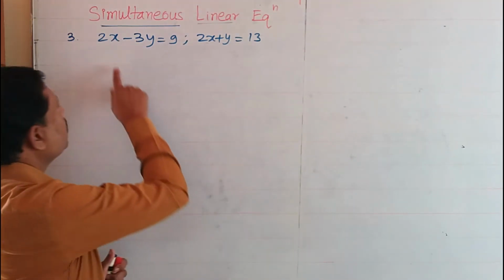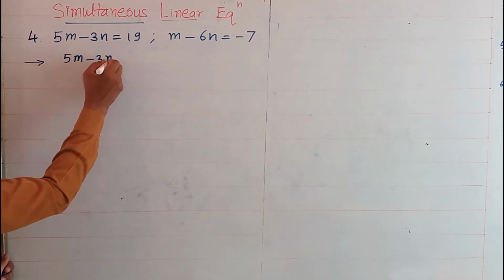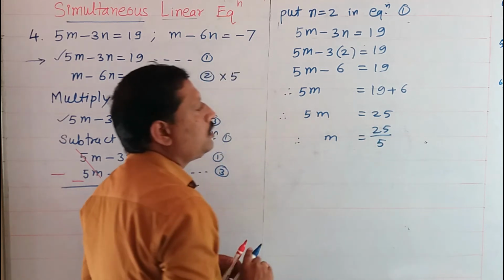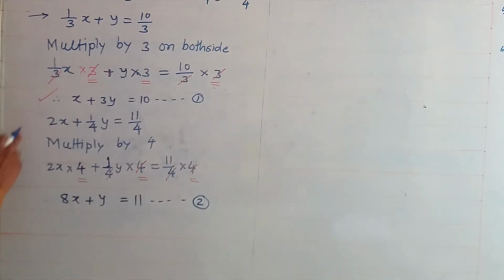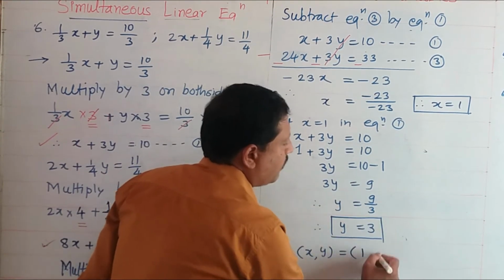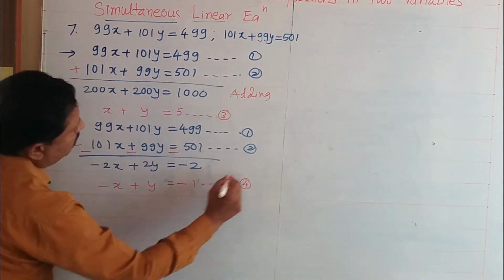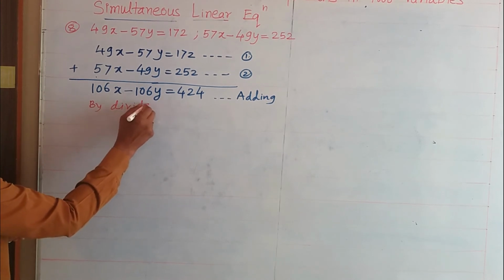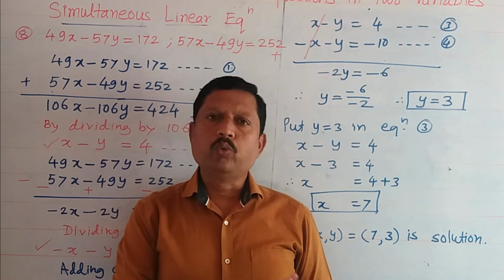Linear Equation In Two Variables Topic #02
In This video the Method of solving of Linear Equation In Two Variables  by using The Cramer's Rule is explained